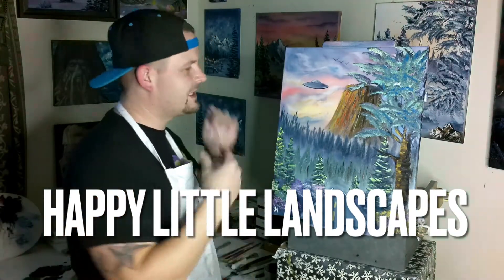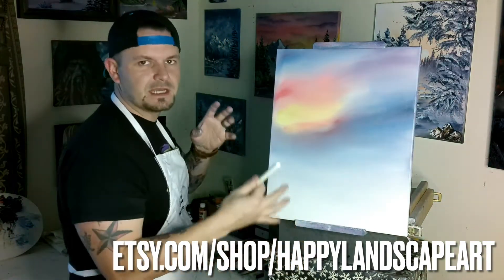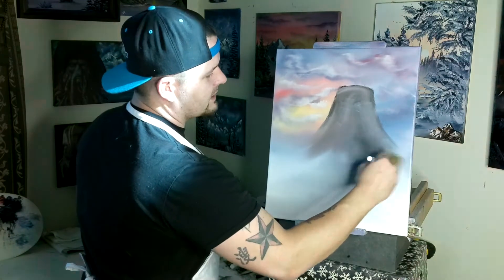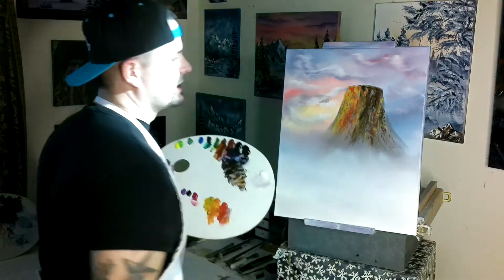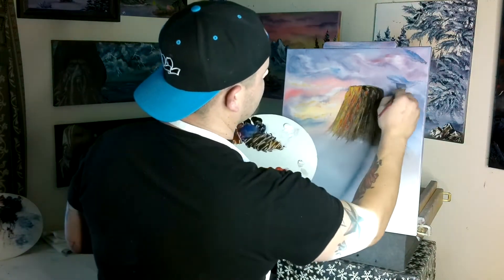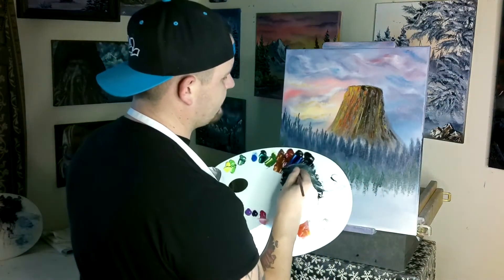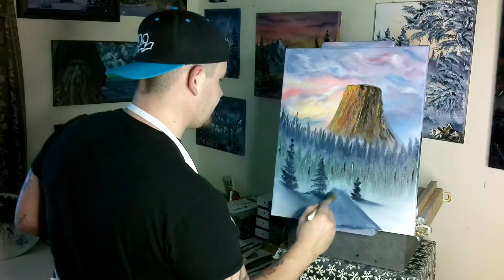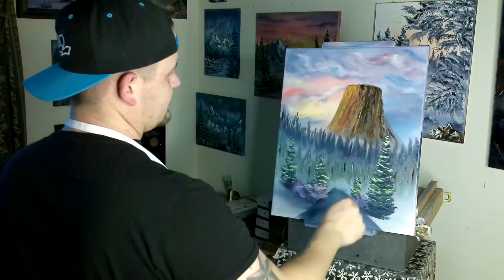Devil's Tower with a UFO Step by Step Oil Painting Tutorial. Bob Ross Style Wet on Wet. Josh Kirkham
Today we painted The Devils Tower with a UFO on 16x20" canvas. We used 19 different colors from the Bob Ross set and the 40 piece Magicfly Oil Paint Set. I lost the in the video... We also used a few fan brushes, the 1 & 2" Blender Brushes, a Filbert Brush, a liner brush, and a palette knife. I really hope you try this one. It's a bit long but a lot of fun!

Available for sale on Etsy